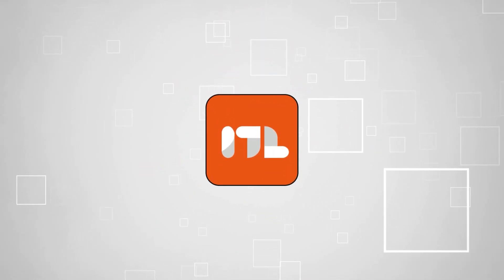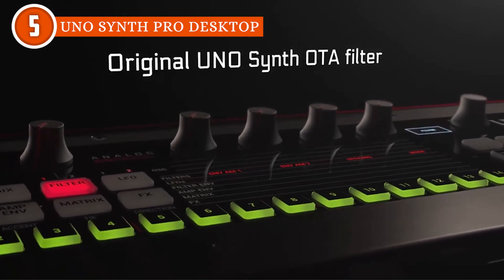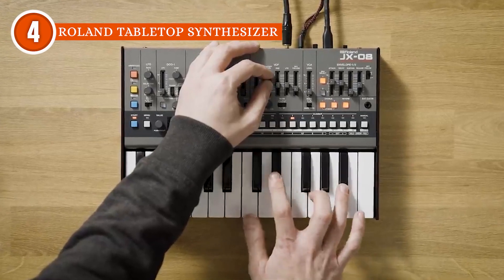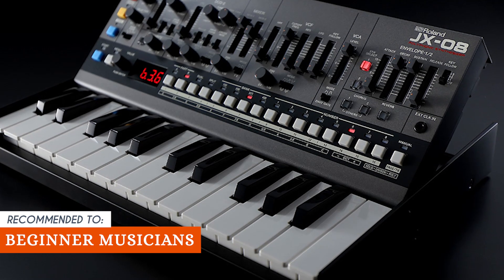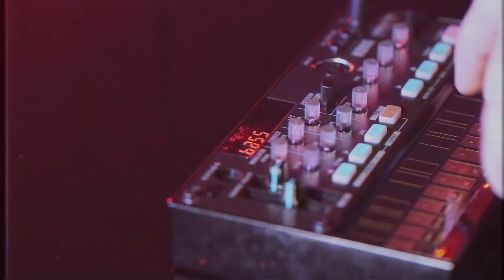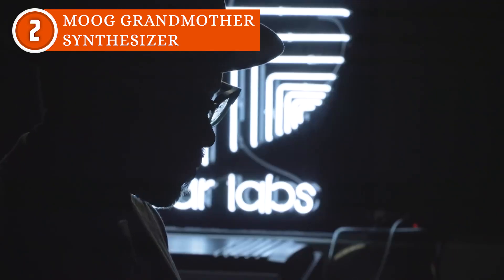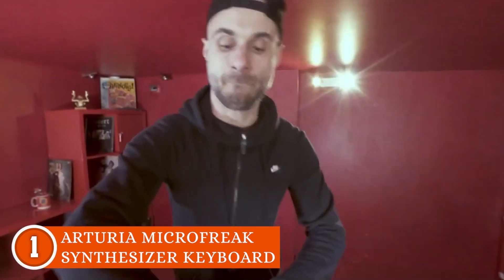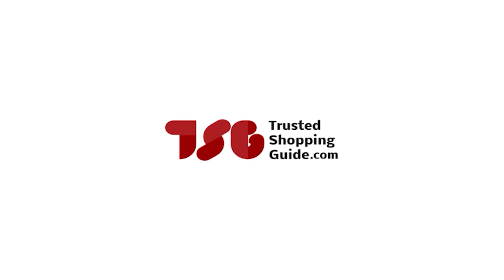🙌 TOP 5 BEST Synthesizers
top rated synthesizers | affordable keyboard synthesizer | best synthesizer for beginners

🙌 TOPP 5 BEST Synthesizers

00:00 - Introduction

**00:53** - UNO Synth Pro Desktop
**02:36** - Roland Tabletop Synthesizer
**04:49** - Korg VOLCA FM Synthesizer
**06:41** - Moog Grandmother Synthesizer
**08:30** - Arturia MicroFreak Synthesizer Keyboard

If you're all about crafting mesmerizing melodies, groovy beats, and innovative soundscapes, you're in for a treat. Today, we're diving into the mesmerizing world of synthesizers. From vintage analog vibes to cutting-edge digital powerhouses, we'll be exploring the best synthesizers that can turn your musical visions into reality. Whether you're a seasoned producer or just stepping into the world of electronic sound, these synthesizers are sure to ignite your creative spark.